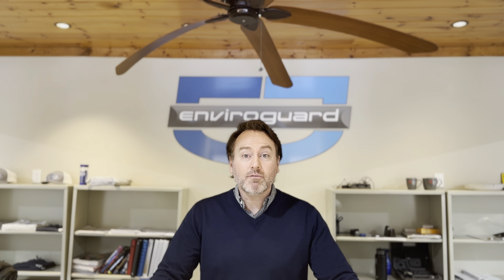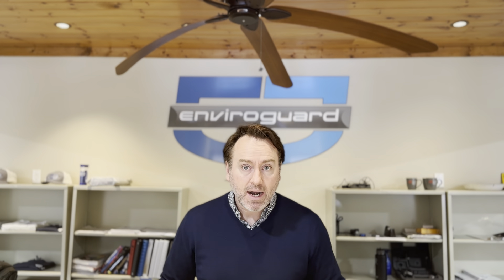Join us Friday for: Efficiently cleaning and deodorizing hard surfaces.